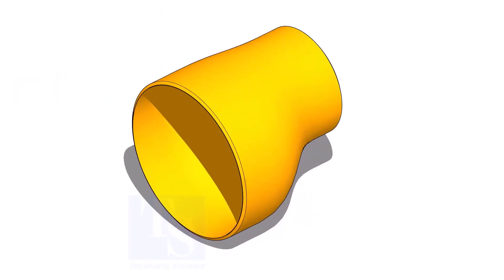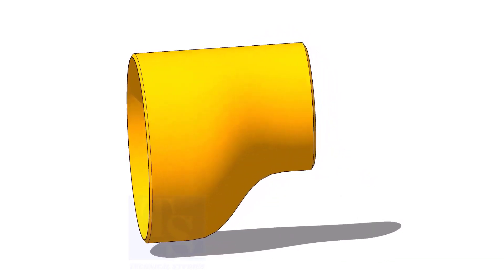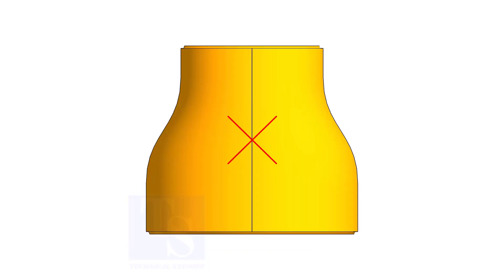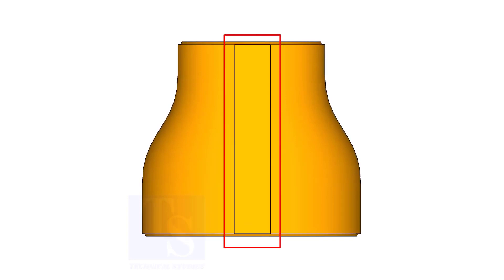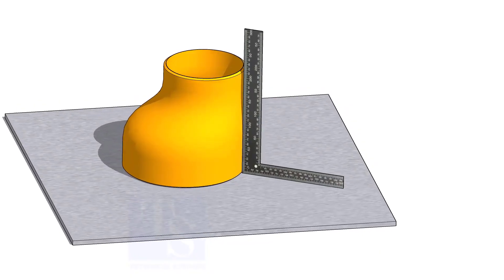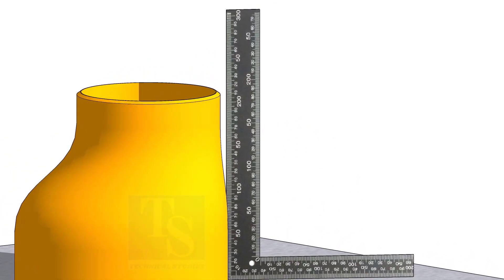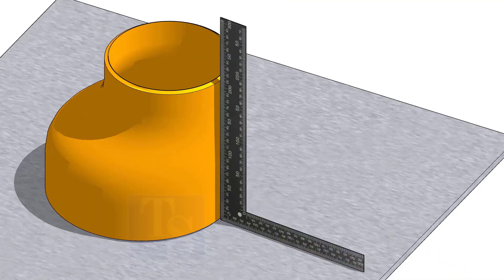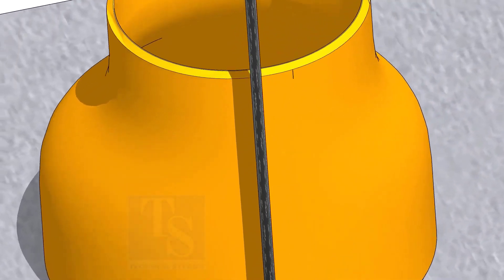Eccentric reducer, center marking, fast and easy method tutorial piping tips and tricks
How to mark the center of an eccentric reducer, fast and easy.  @technicalstudies.
FOR PDF FILES
1 Elbow Radius Chart